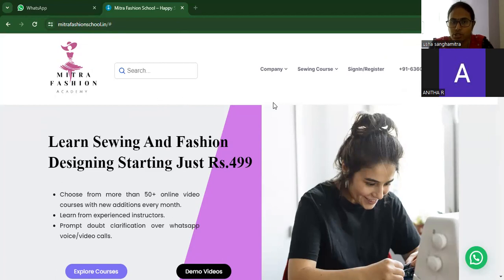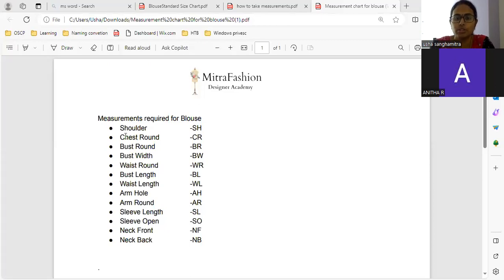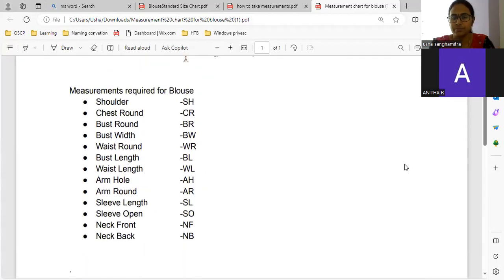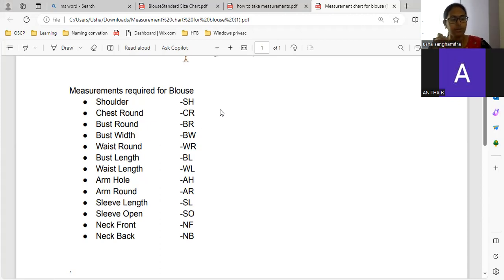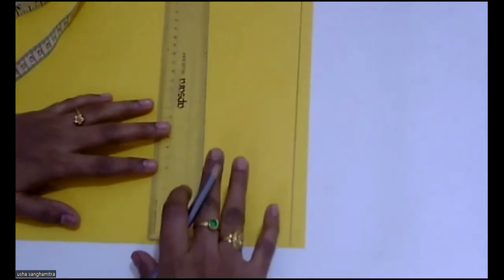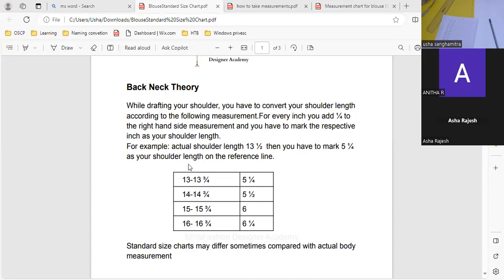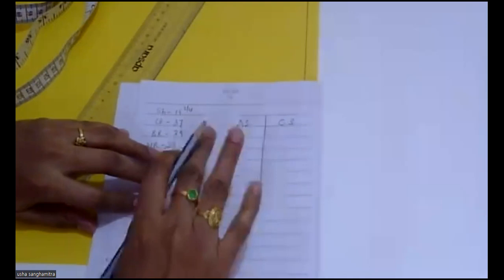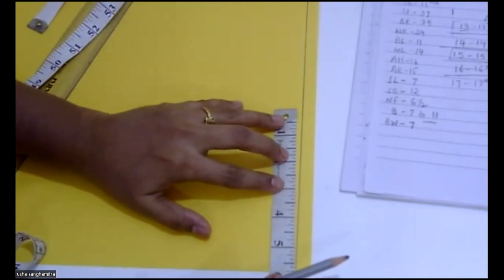Blouse Workshop Feb 12th class 1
MitraFashion Designer Academy is an online Sewing Academy.
We teach  how to design outfits, Dresses and blouses.
Following courses are avaiable with us
Blouse Course
Salwar/Chudidhar Course
Kids Frocks Course

For more details about our courses/joining process, kindly WhatsApp @ 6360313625

We also have a lots of free tutorials which helps you in learning pattern making and sewing from the basics in a step by step and professional way. We teach in an easy way using simple methods so that even beginners can easily understand our classes.